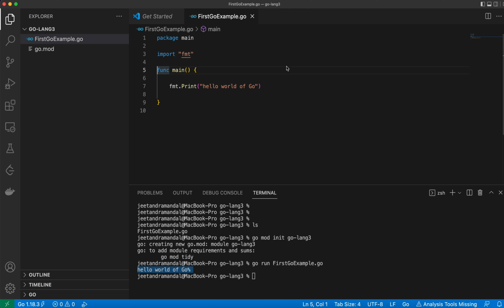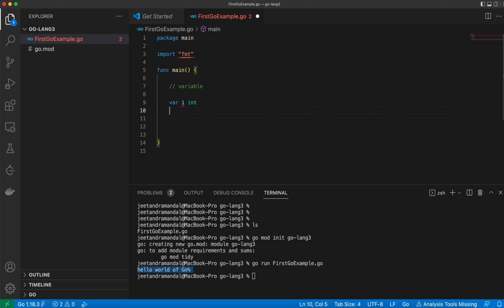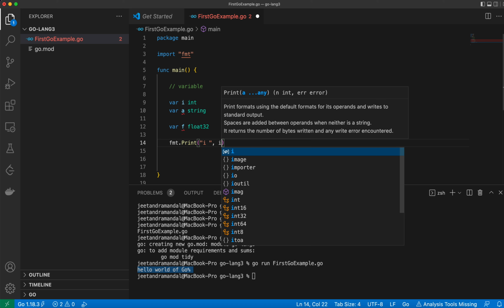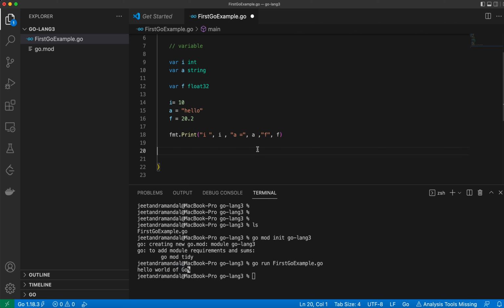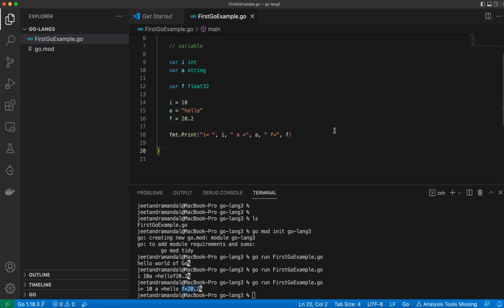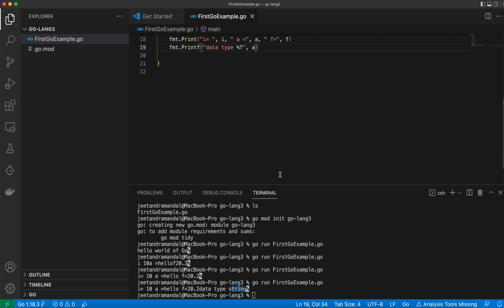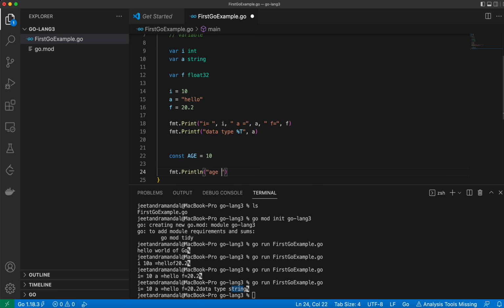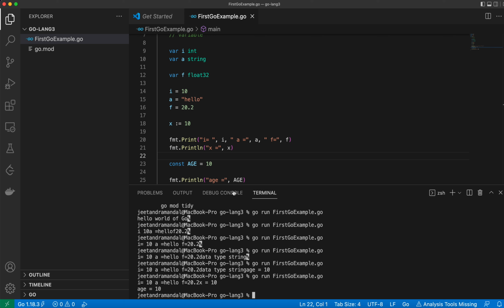Go Programming Language | GoLang Tutorial | Variable and Constant in Go Programming Language